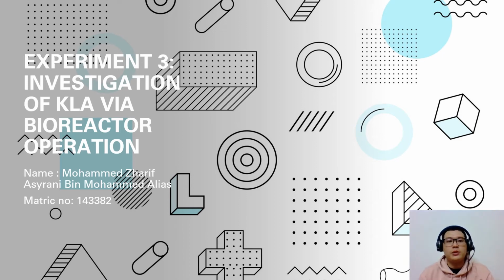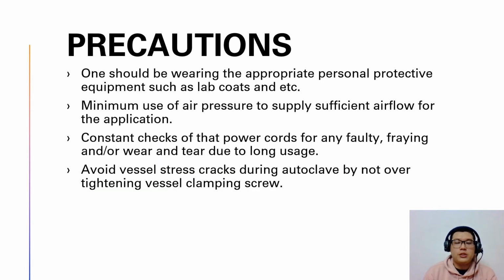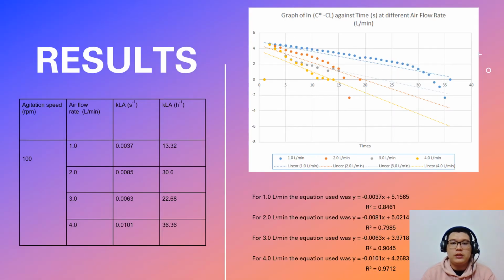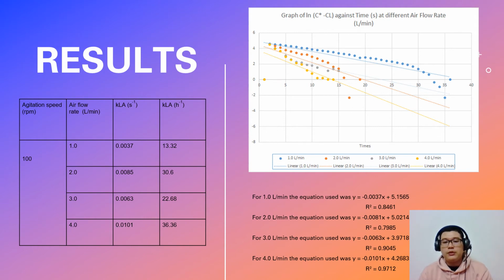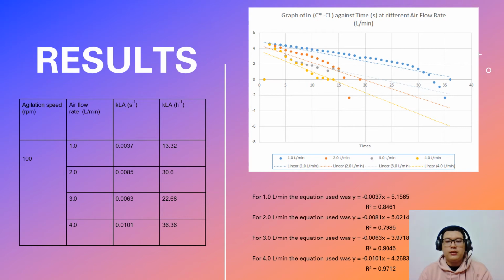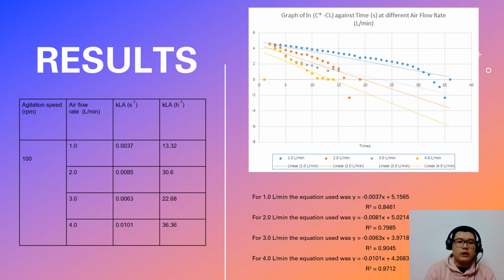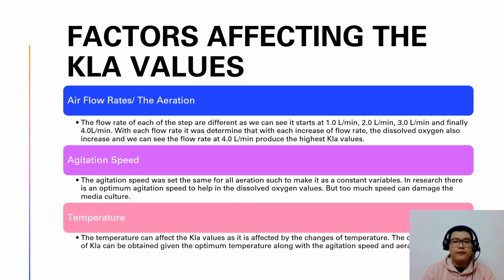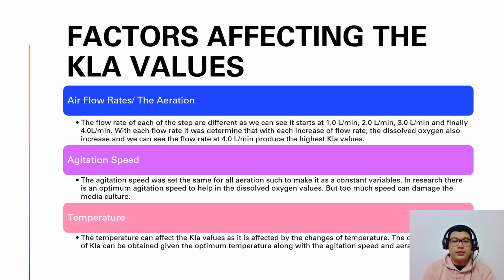IBG213 : Bioreactor Operation - Experiment 3 Determination of KLa via Bioreactor Operation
This is my presentation on the lab report on experiment 3 - Determination of KLa via Bioreactor Operation.